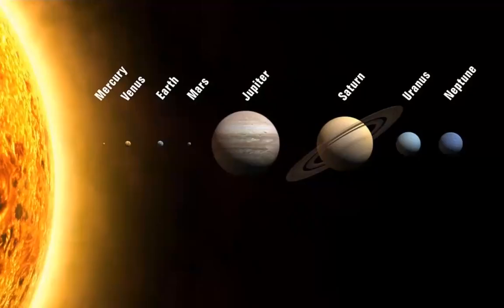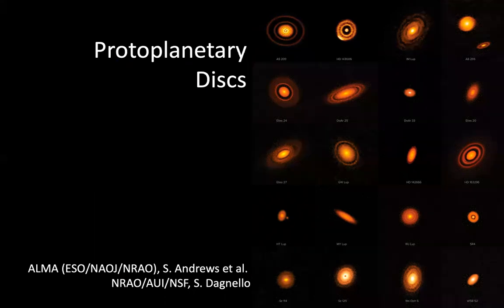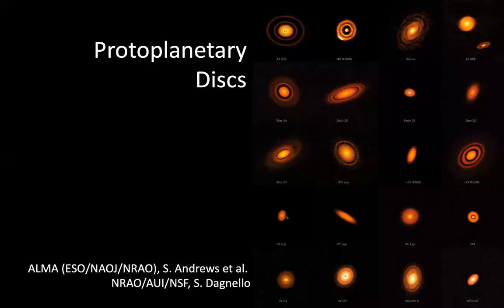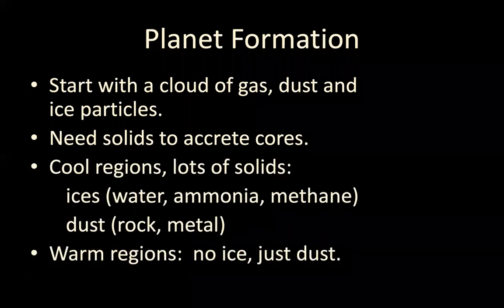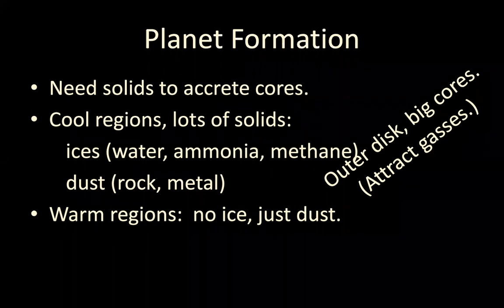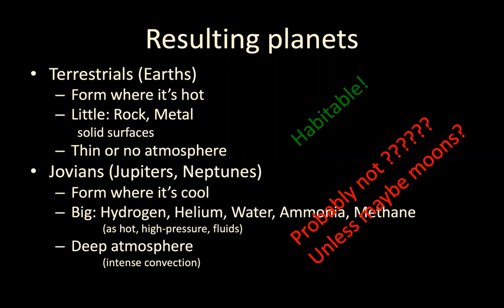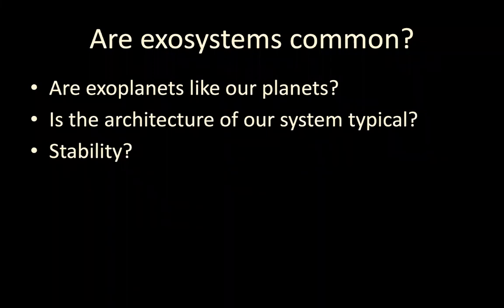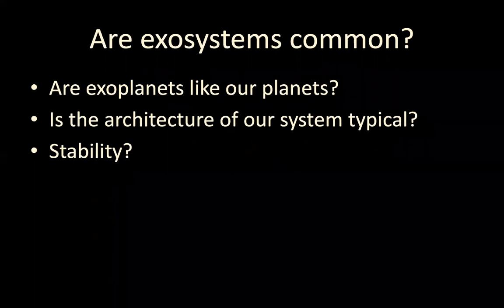Life in the Universe Introduction Part 5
Solar System Formation